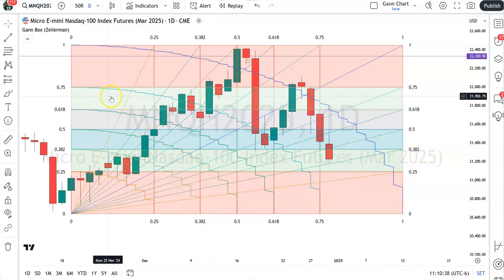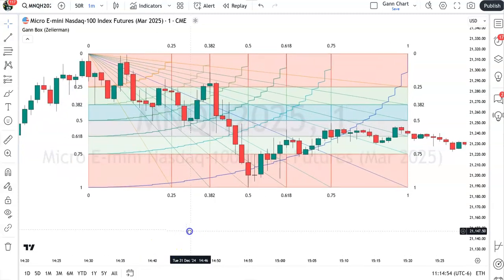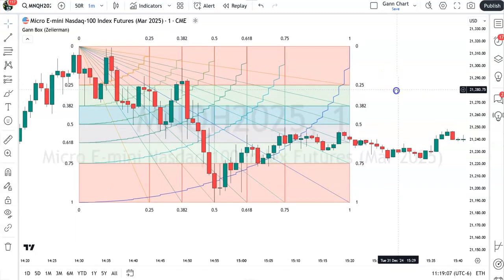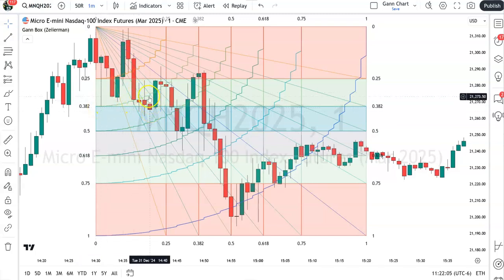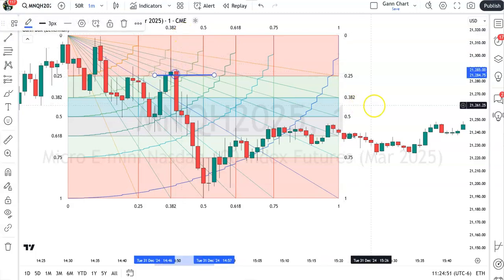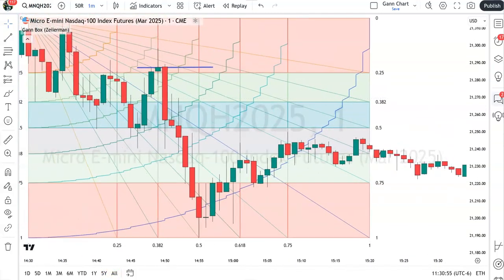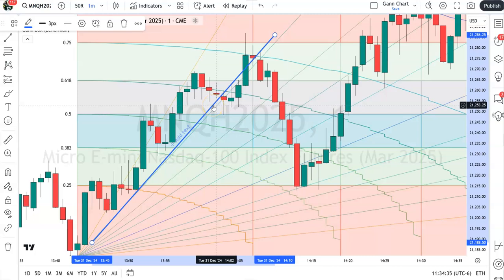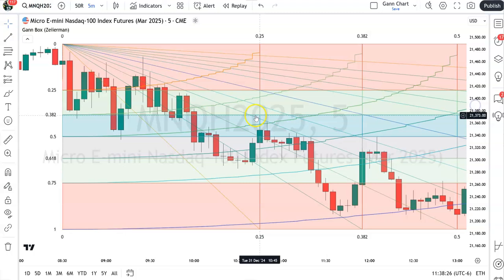Attention All Traders - Make More $$$ Using the Gann Box indicator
** Shout out to Youtuber - JAT aka @jatwinningtrades who gave me the "heads up" on using GANN .  Lot's of great content including Actual Results and Unique Tools

for more details

GOVERNMENT DISCLOSURES

Happy 2025!  Traders, here is another tool to add to your toolbox - It's free on TradingView.  Once you understand how to use it it will definitely make you more $$$ every day.  Helps you to quickly identify market direction, trends, warning signs, support, resistance.

Uses a variety of Geometric shapes to help you break down market action and includes FIBONACCI levels.  Amazing tool